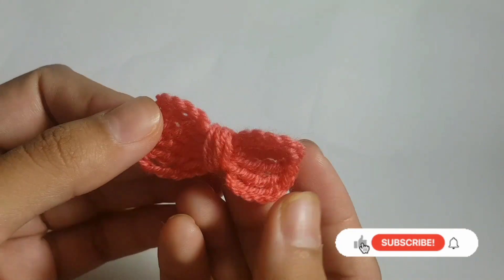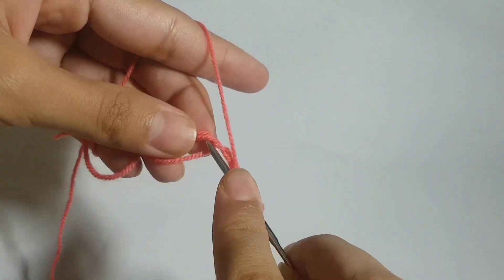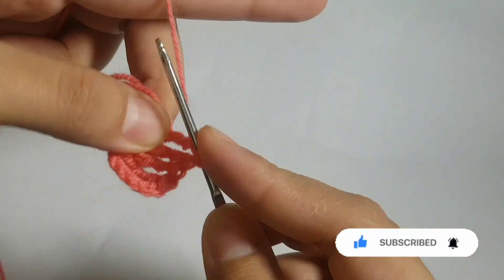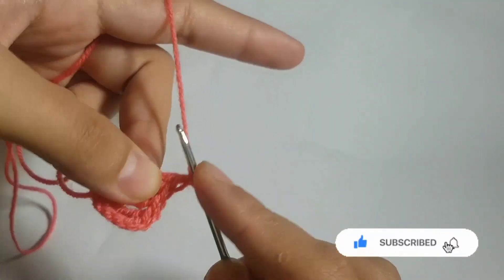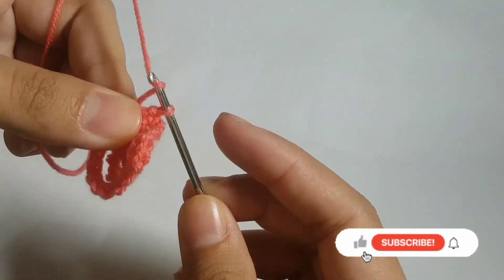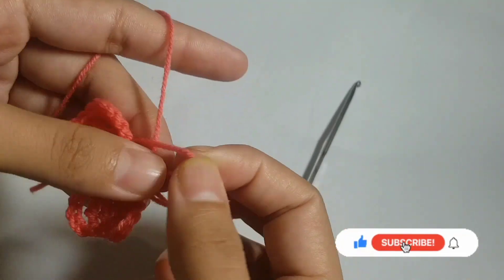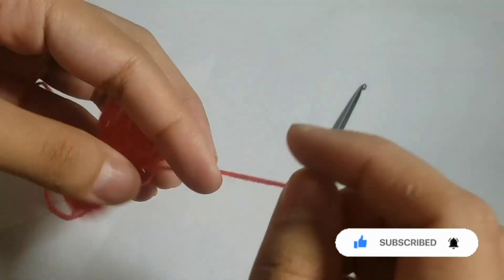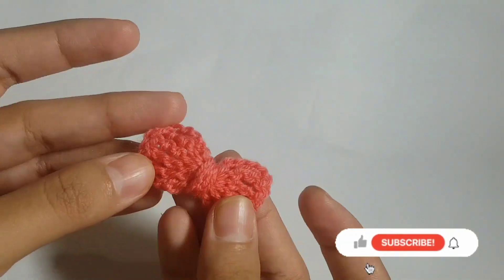amazing crochet boho style#crocheting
crochet,
crochet blanket,
crochet gifts,
granny square crochet pattern,
crochet scarf,
crochet patterns free,
crochet hats,
crochet baby,
crochet yarn,
crochet baby blanket,
crochet stitches,
crochet braids hairstyles,
crocheting patterns,
crochet shoes,
crochet bags,
crochet basket,
crochet fashion,
crochet cover up,
crochet accessories,
crochet blouse,
crochet braid,
crochet skirt,
crochet amigurumi,
crochet cardigan,
crochet shorts,
crochet dolls,
crochet hair
free crochet patterns
easy crochet
crochet hook
double crochet
crochet christmas
crochet sweater
crochet scarf
crochet hat pattern
crochet beanie
crochet blanket pattern
crochet braids
crochet for beginners
single crochet
crochet 2023
crochet 2023 trend
crochet 2023 patterns
crochet 2023 temperature blanket
crochet 2023 cal
crochet 2023 amigurumi
crochet 2023 hairstyles
2023 crochet hair styles
2023 crochet along
2023 crochet plans
crochet ideas
crochet ideas for beginners
crochet ideas for gifts
crochet ideas to sell
crochet ideas easy
crochet ideas for men
crochet ideas for winter
crochet ideas for home
crochet ideas crochet pattern design
crochet pattern tutorial
crochet pattern for beginners
crochet pattern for scarf
crochet pattern for baby blanket
crochet pattern blanket
crochet pattern sweater
crochet pattern amigurumi
crochet pattern bag
crochet pattern topcrochet for beginners
crochet top
crochet bag
crochet beanie
crochet hat
crochet flower
crochet cardigan
crochet hairstyles
crochet sweater